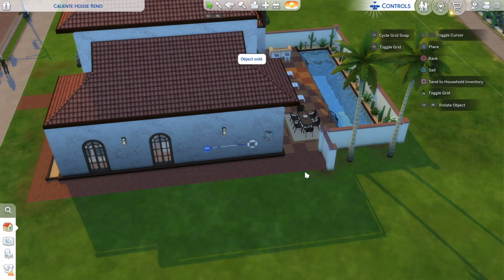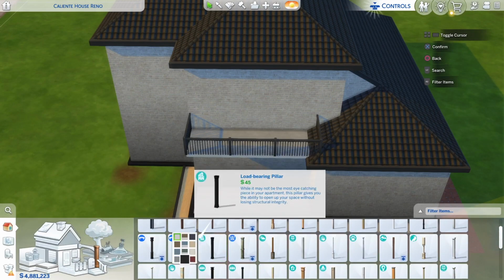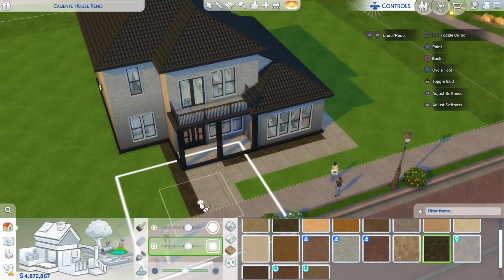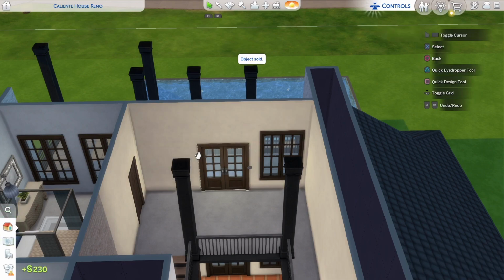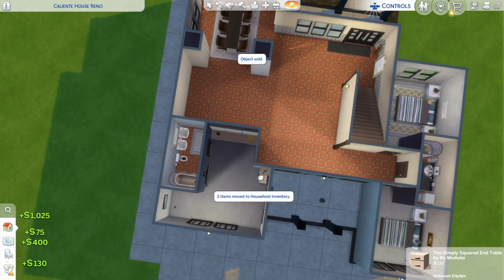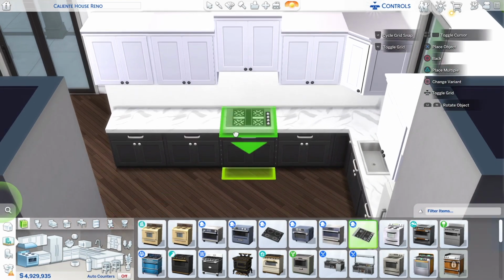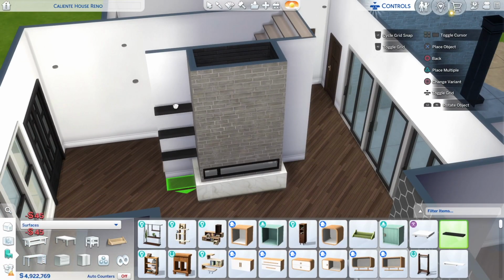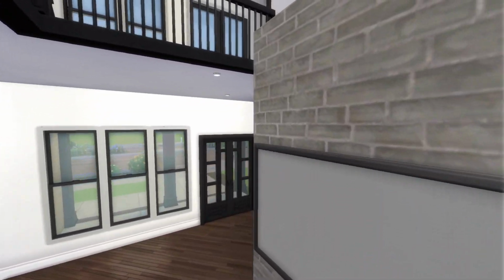RENOVATING THE CALIENTE FAMILY HOUSE IN THE SIMS 4 ON PS5!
The Caliente Family House Definitely Doesn’t Look The Same After This Renovation!